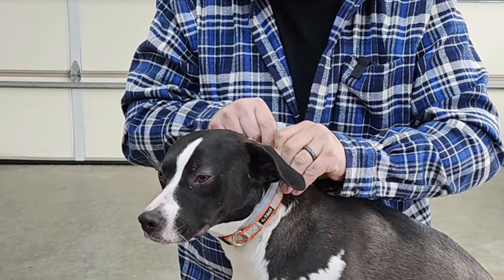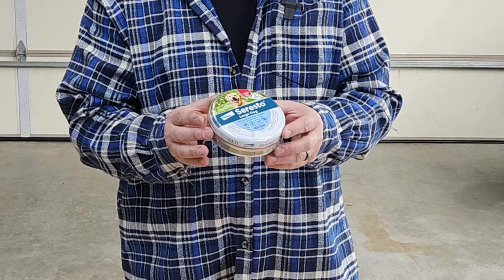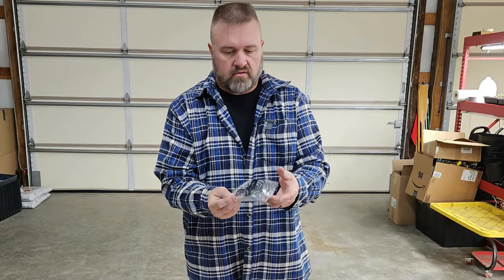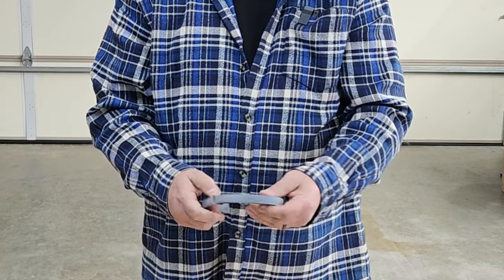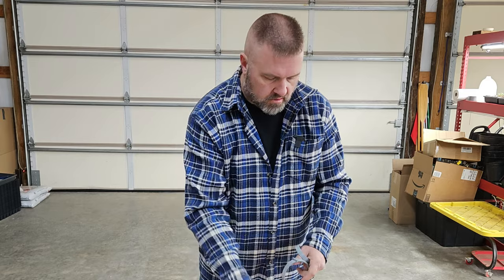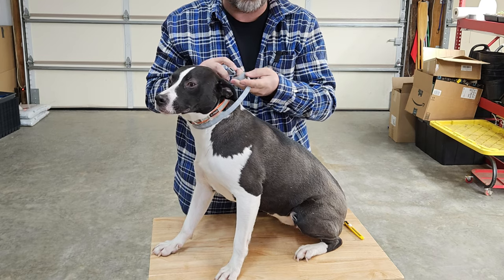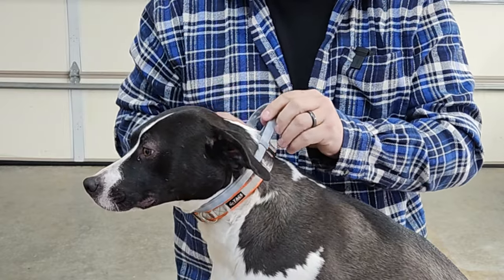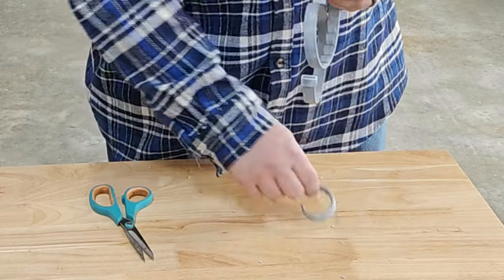Seresto's Flea & Tick Collar Unboxing & Review